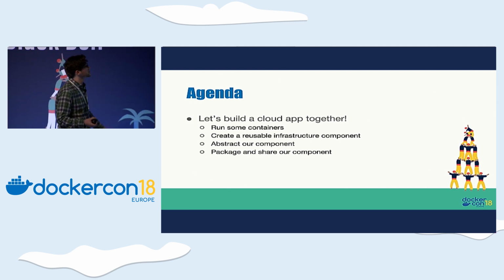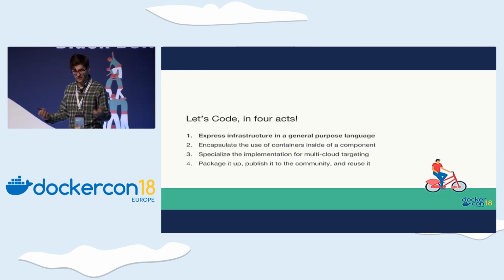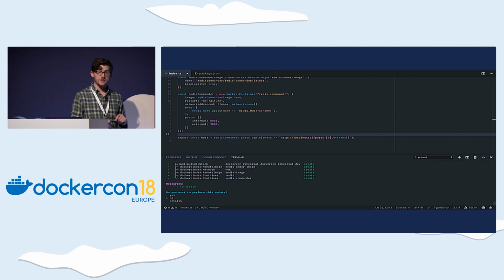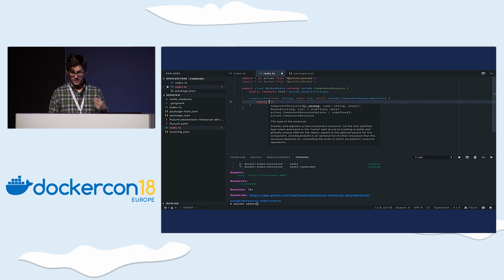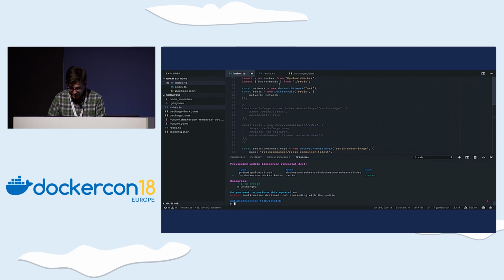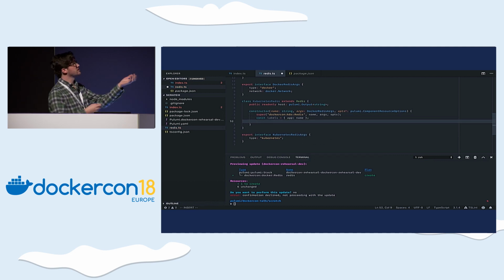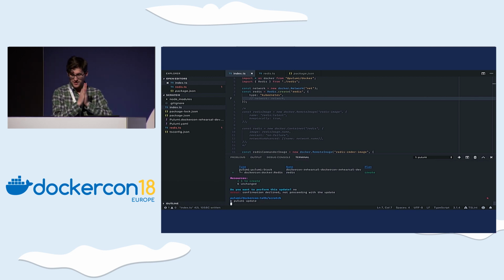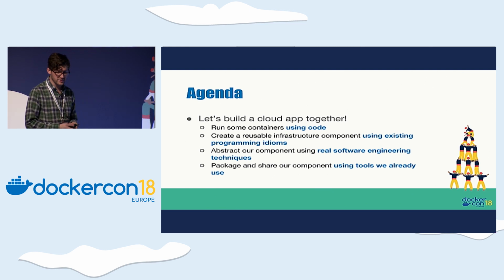Program the Cloud Using Containers as the Building Block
We are currently amidst a sea change that industry experts have envisioned for 50 years: all developers are slowly but surely becoming distributed systems engineers. This is largely thanks to the cloud, however Docker containers are a key building block helping to advance us towards this eventuality faster than ever before, by bringing the notion of cloud packaging and deployment to the core inner loop of software development, and enabling entirely new architectures.

In this talk, we’ll explore using containers as a fundamental unit of abstraction to program the cloud, building bigger things out of smaller things, and conclude that the cloud has become the new operating system. We'll spend more time spelunking in code and bash prompts than slides. After this talk, you’ll never think about the words “infrastructure” or “configuration” the same way again.